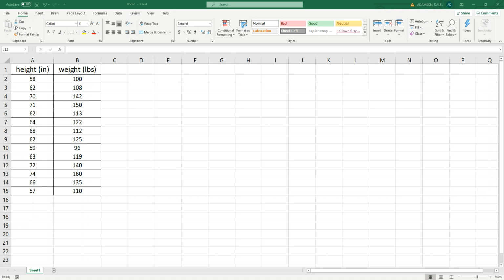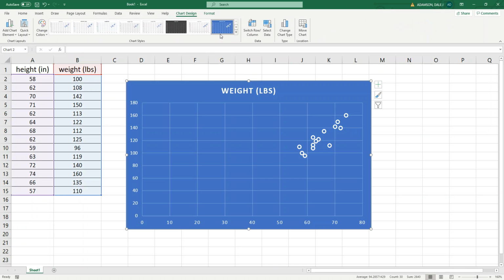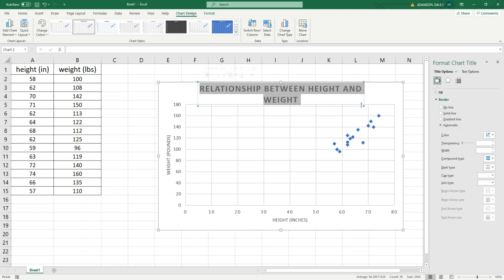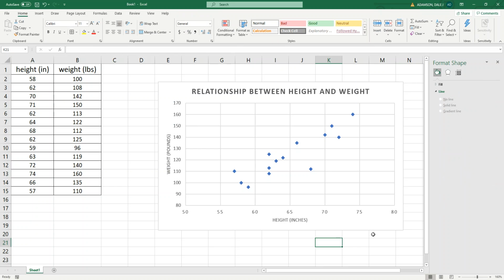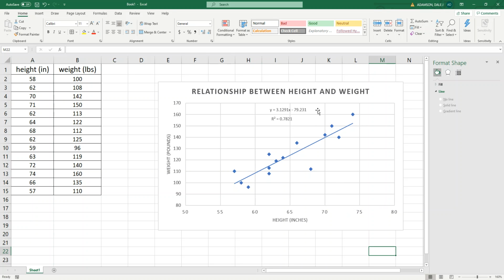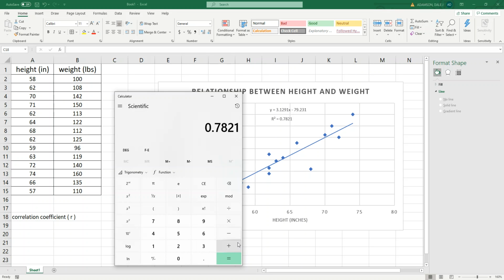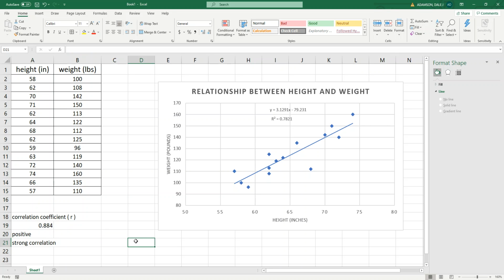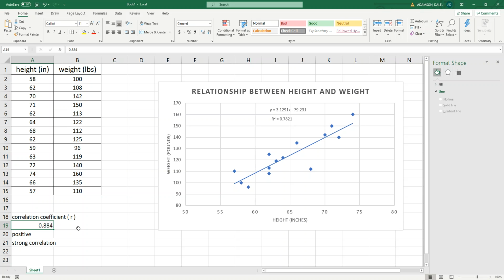Using Excel to Create a Line of Best Fit